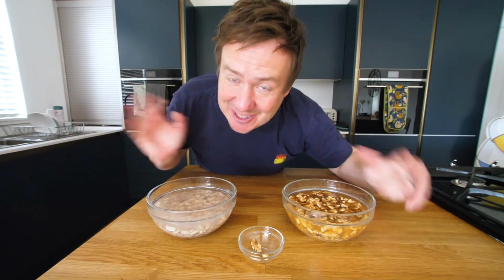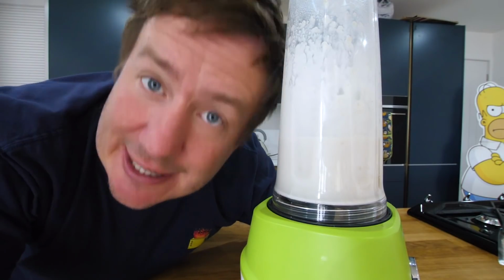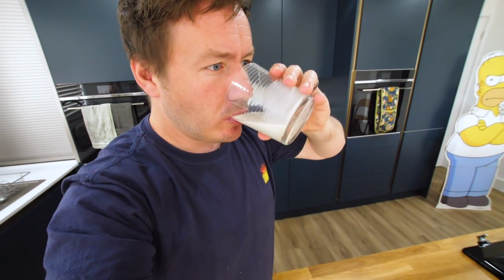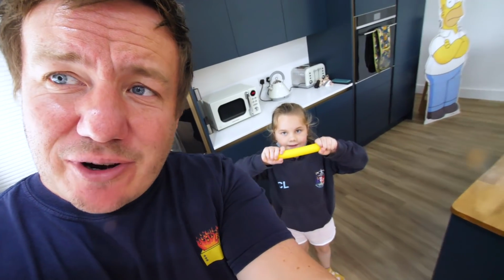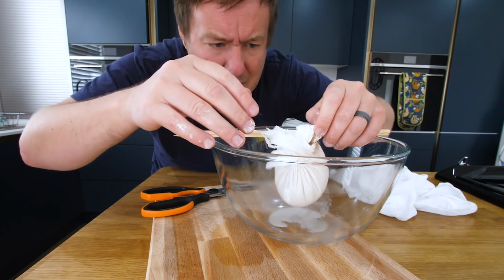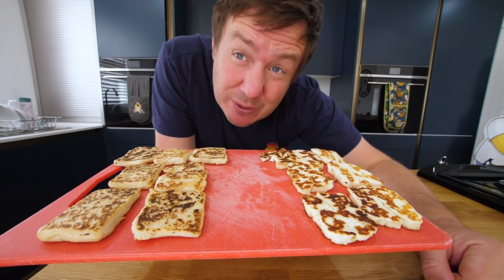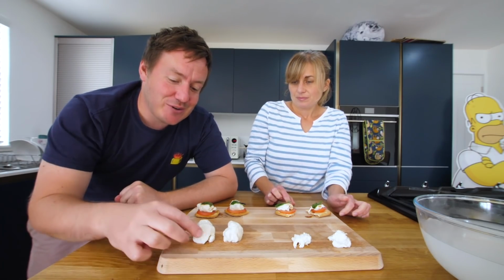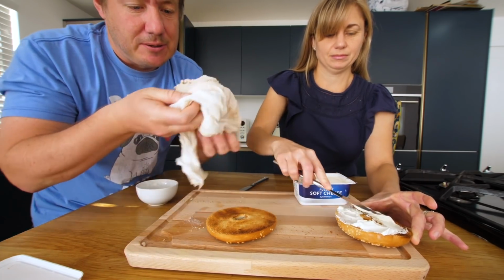Testing a Homemade Vegan Cheese Making Kit!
Mozzarella, halloumi and cream cheese made from scratch using a vegan cheese making kit! With a couple of additions - mainly nuts and a bit of patience, I was able to make vegan alternatives and then compare them to the real thing. This was a really fun experiment to try and despite not being vegan or vegetarian, from a texture perspective at least, it really tasted quite good indeed!